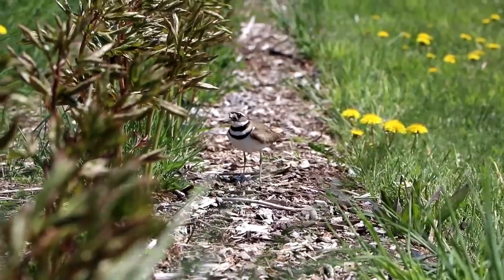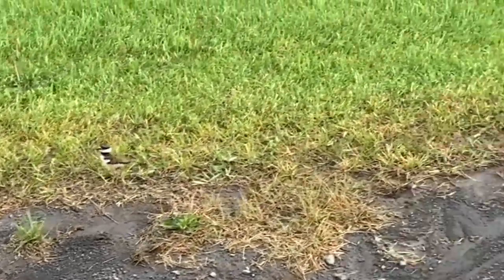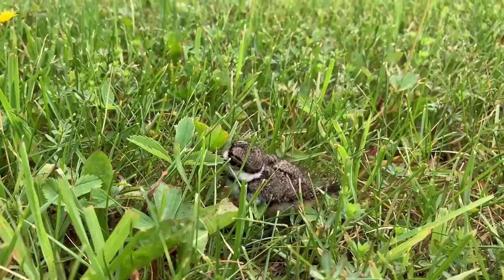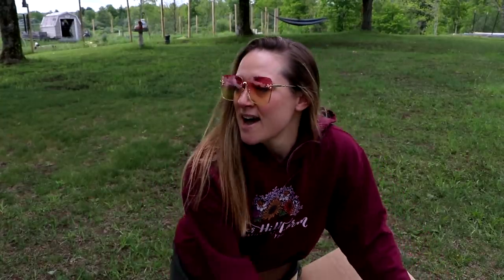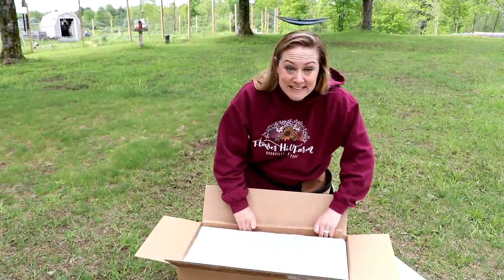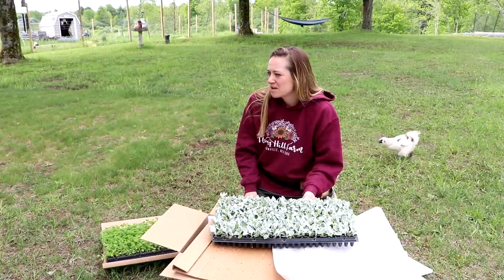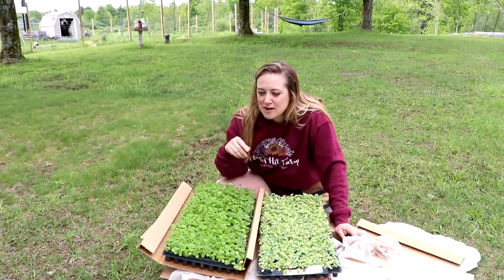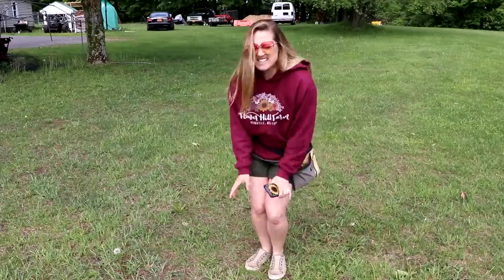The Killdeer Eggs HATCHED!🐣: Cutest Babies EVER : Unboxing Some Cut Flower Plugs : Flower Hill Farm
Hi Flower Friends! It's Nicole from Flower Hill Farm- the killdeer eggs hatched! I'm in love!

Send a gift to Flower Hill Farm:

72 plug trays
50 plug trays
6 pack seedling trays